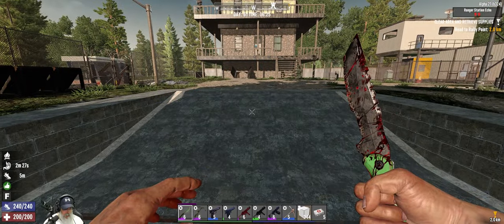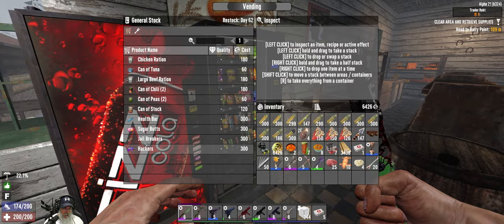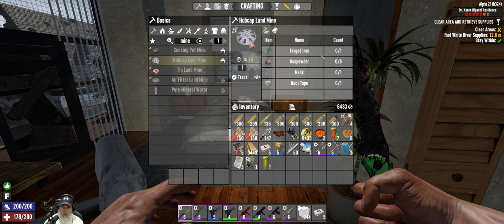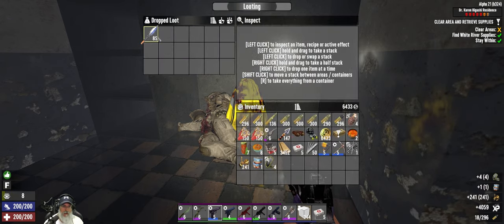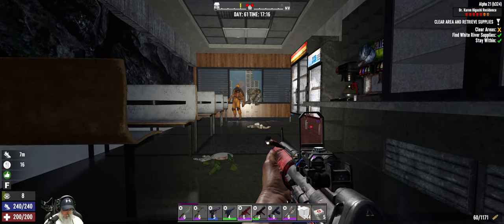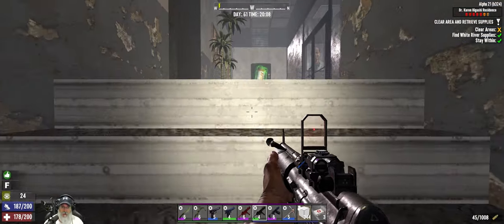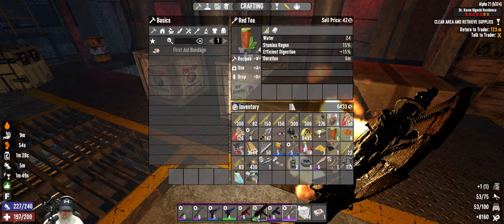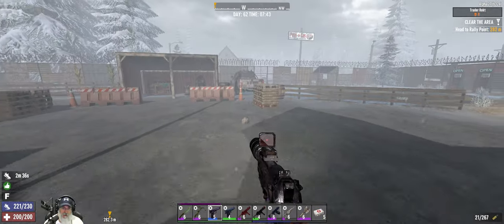7 Days to Die A21 Apocalypse Ranger | E55 Dr. Karen Higashi Residence